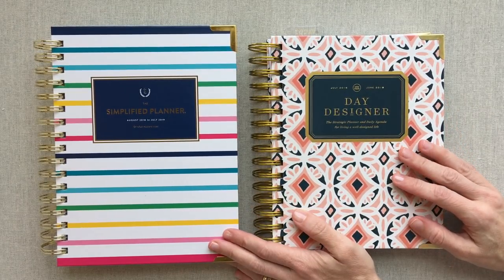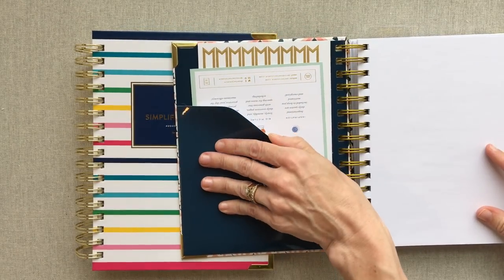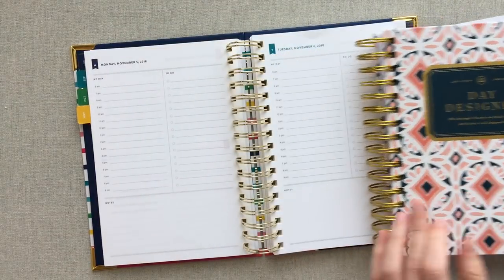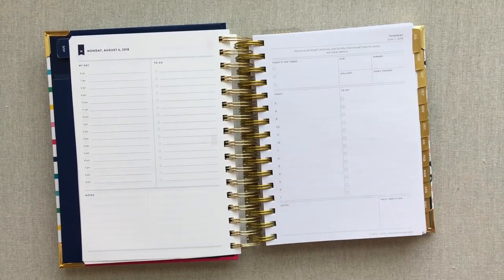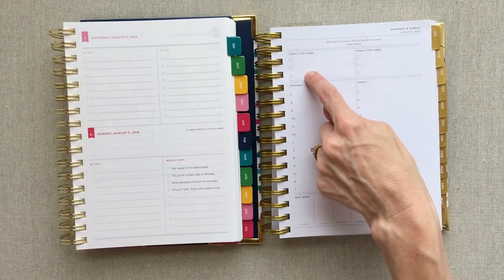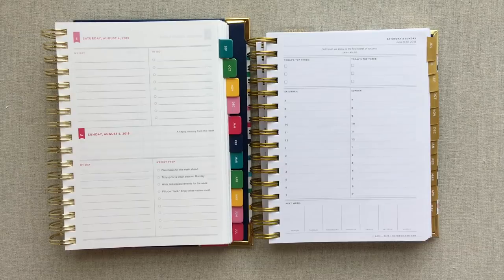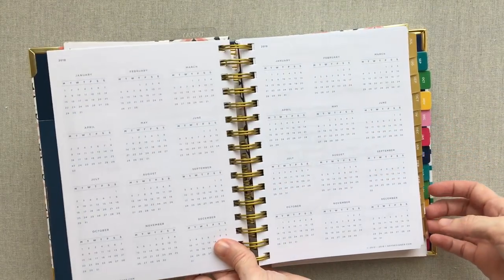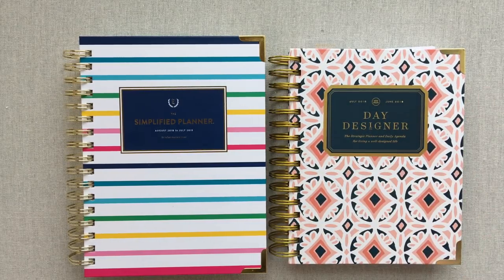SIMPLIFIED & DAY DESIGNER -- COMPARISON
AMANDASFAVORITES
One Time Use
□ Welcome to AMANDA'S FAVORITES!
I am passionate about planners,
and love sharing them with you:)

□ AMAZON STORE:

$10 OFF Your FIRST MäksēLife Purchase
of $50 or more (excludes sale items):
Code: AMANDA10
Expires: 12.31.20

$5 OFF with Code:
AMANDASFAVORITES